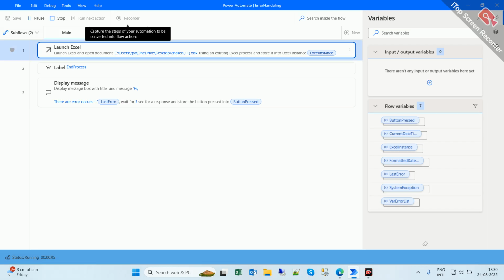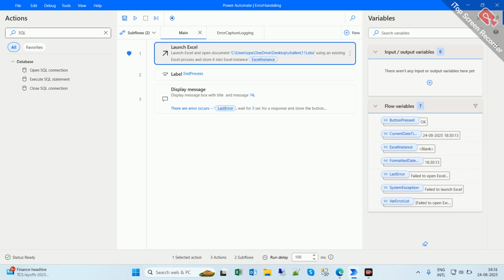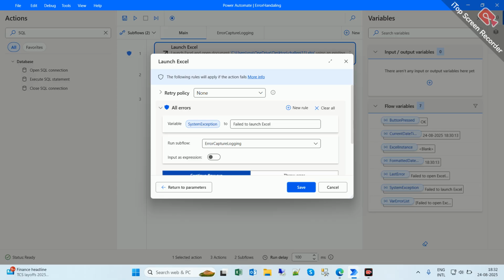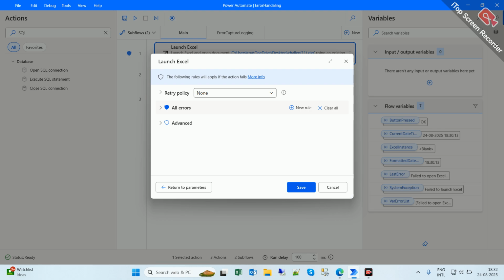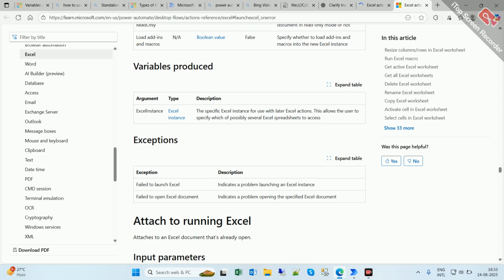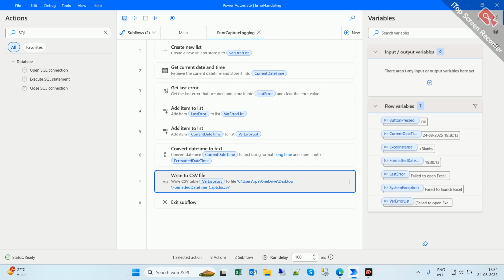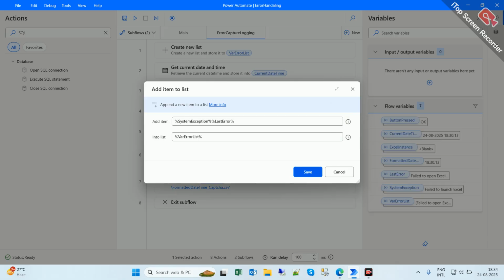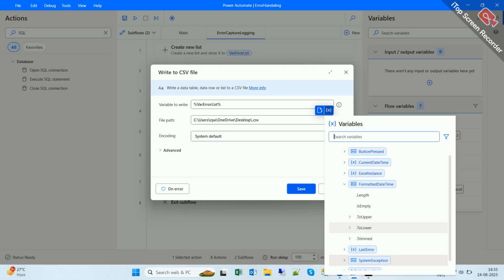🚫 Failed to Launch Excel | Get Last Error, Label Handling & CSV Logging | Error Handling Tutorial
In this video, we tackle a common issue in automation and scripting: "Failed to Launch Excel". Whether you're using a scripting tool like  RPA software, or custom automation code, Excel-related errors can be frustrating.

🔍 In this tutorial, you’ll learn how to:

Detect and handle the "Failed to Launch Excel" error

Use GetLastError to retrieve the specific error code

Implement Label and conditional jumps for graceful error handling

Log the error details into a CSV file for debugging and audit purposes

📁 Logging includes:

Timestamp

Error Code from GetLastError

Description or Custom Message

✅ This structured approach helps improve error tracking and debugging in your automation workflows.

📌 Perfect for:
RPA Developers • Automation Engineers • Scripters using  VBScript, or any Excel automation